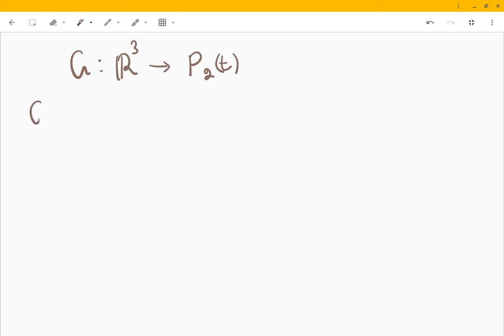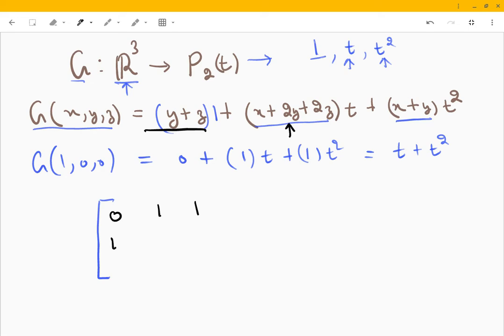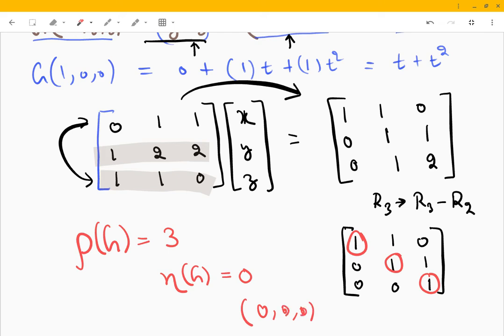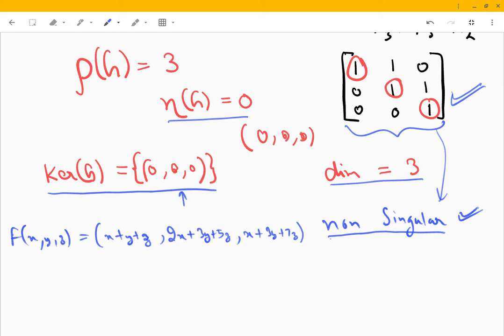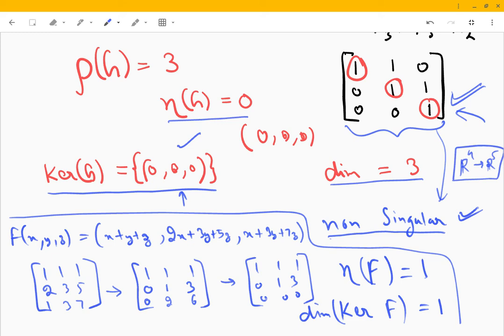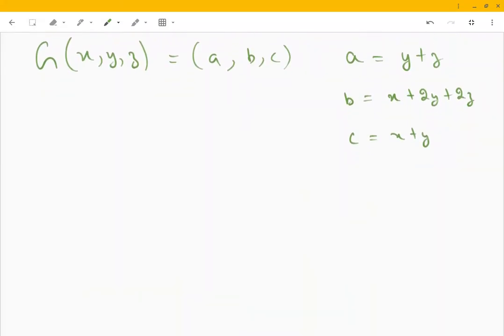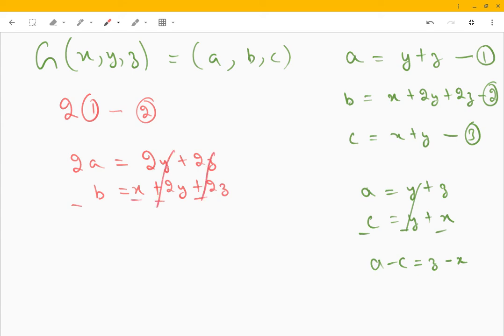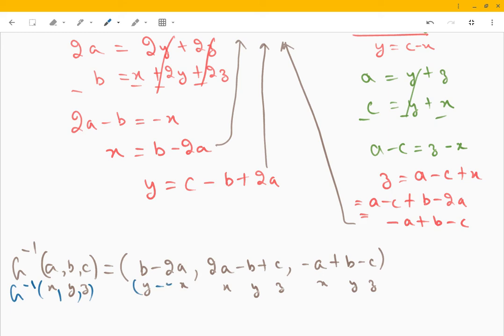Inverse Linear Transformations | Linear Algebra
@10:35 I said dimension of kernal is 1, which is wrong, it's the dimension of the null space. Apologies for this error.
So, this video is about evaluating the inverse linear mappings for transformations which are invertible. And also, the conditions under which the inverse of a transformation exists.
Mapping and transformation is the same thing so don't get confused.